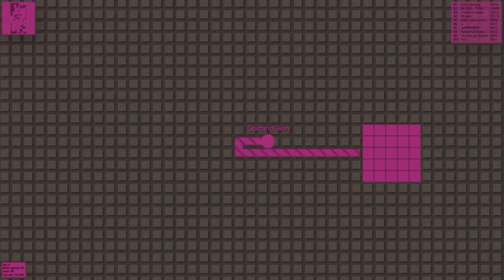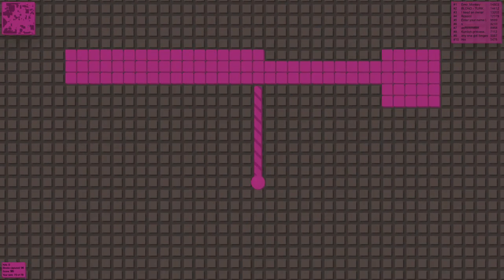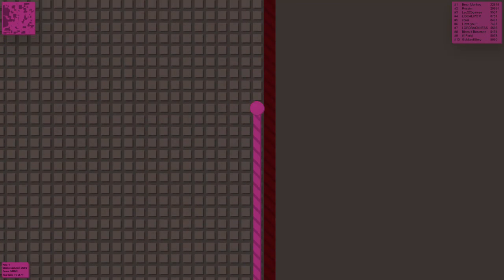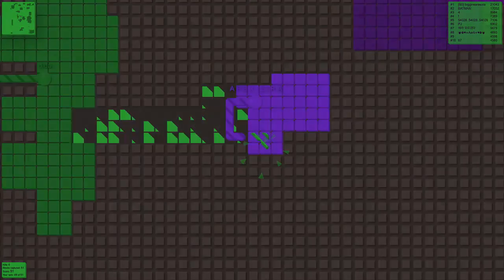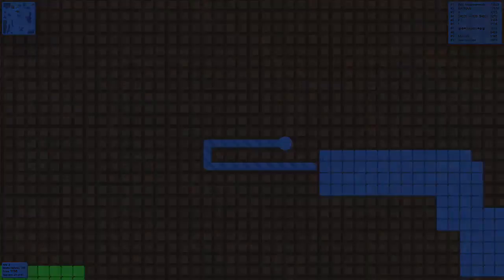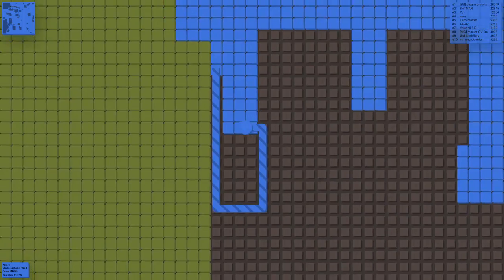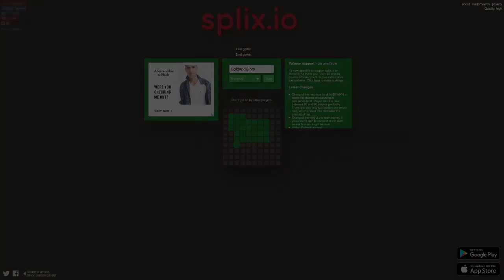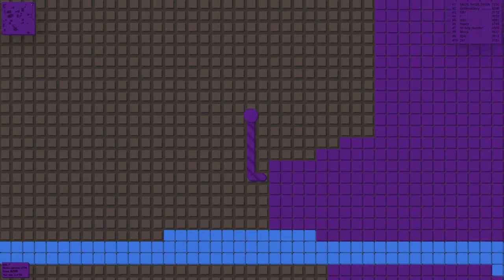EP3 Splix.io | Quest to the Top!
Splix.io gaming tutorials. No bad language, so please refrain from any in the comments. I hope you enjoy! :)